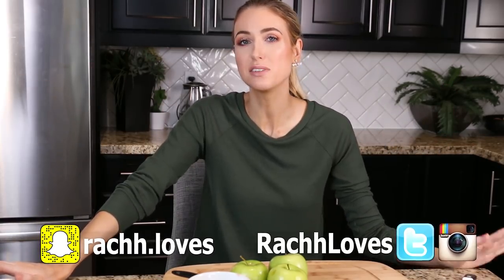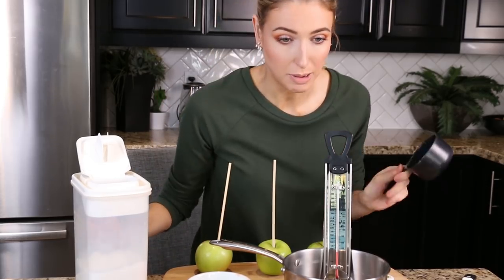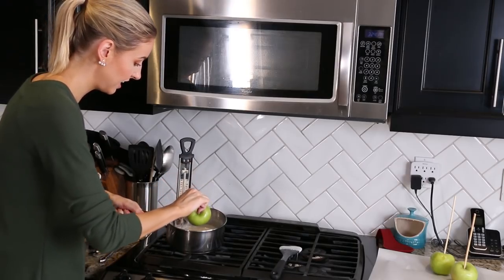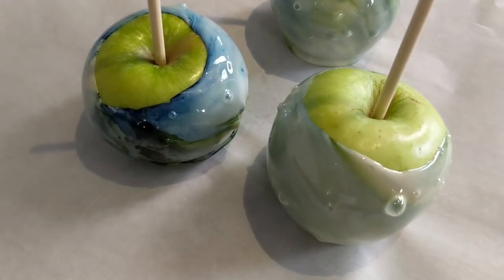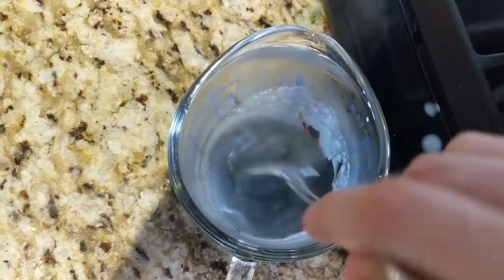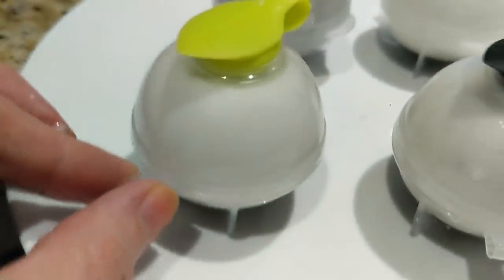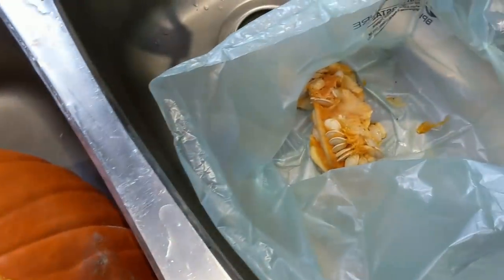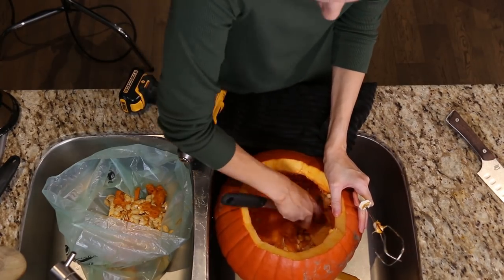I Tried VIRAL HALLOWEEN TREATS / HACKS... did they work?!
Marbled candy apples, a drill to clean out a pumpkin and more!

Love MAKEUP & FASHION? I upload new videos on my RachhLoves beauty channel for 1.3 million amazing subscribers every Tuesday, Thursday and Sunday!

Here are some quick videos to get you caught up, and thanks for hanging out with us!

TOP QUESTIONS
1. Are you married?

2. How many kids do you have?
Two! :) My daughter Julia turned 4 in September, and my son Luke turns 2 in January! Here are my pregnancy vlogs if you're interested!

3. Why don't you show your family in your videos?